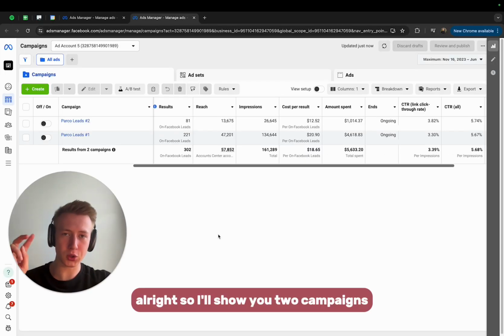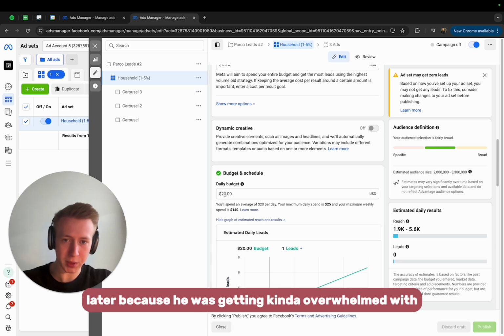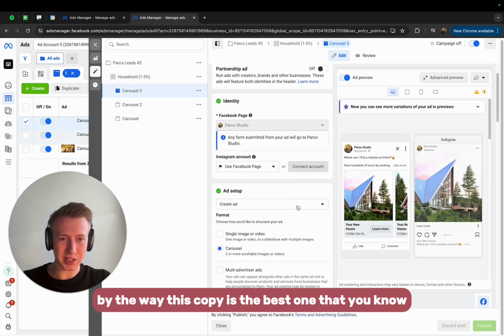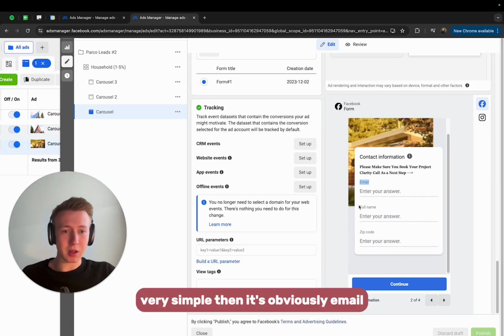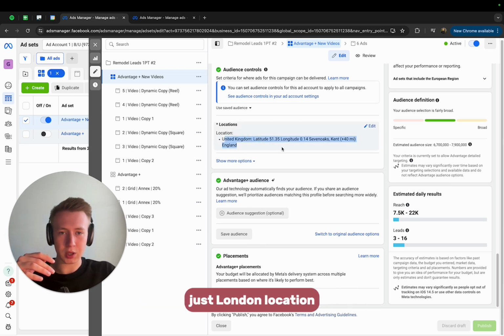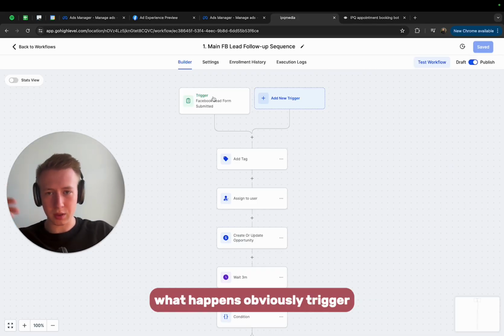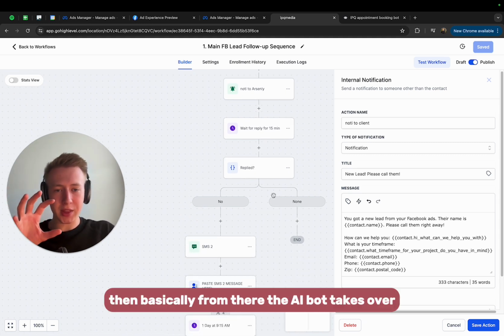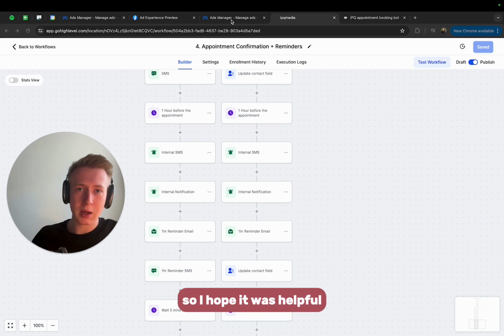SMMA Service Delivery Explained [2025] (How To Print Money)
How I Deliver Results To My SMMA Clients (How To Print Money)

Timestamps:

00:00 — Intro
01:21 — Architect vs. Remodeler
01:52 — My Setup
02:18 — Adset Strategy
02:45 — Budget
03:12 — Audience
03:44 — Secret sauce
04:12 — Winning Ad Copy
04:42 — Carousel Ads
05:08 — Lead Form Tips
06:04 — Results
07:04 — Video Ads
07:37 — High-Converting Ad
08:06 — Workflow Setup
09:06 — Follow-Up Plan
10:06 — Book Appointments
10:36 — Full System